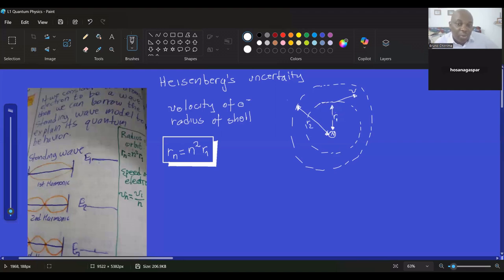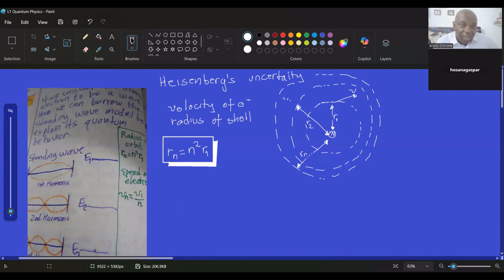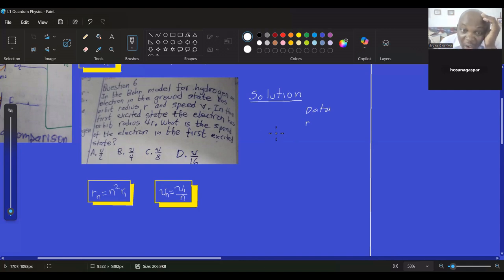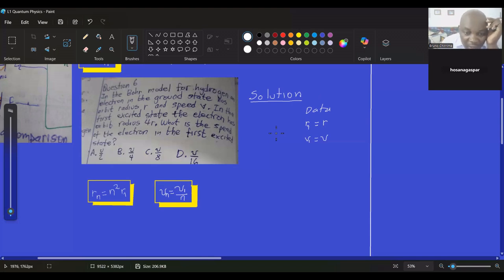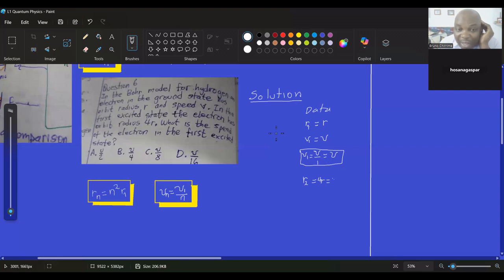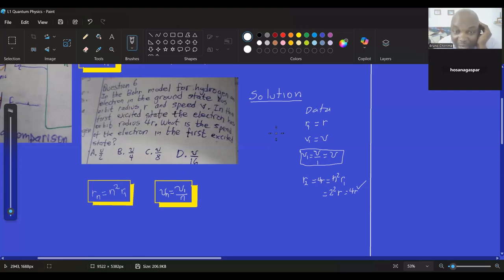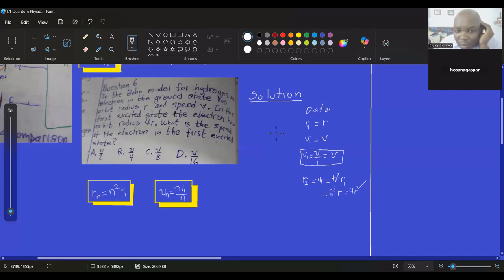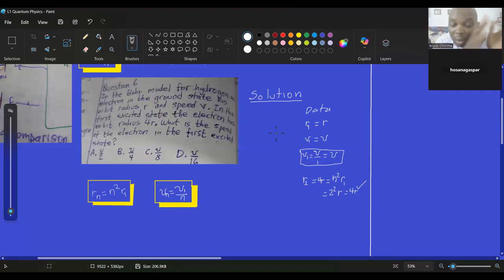What is the speed of the electron in the orbit?Quantum IB physics revision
exercise
in the Bohr model for hydrogen an electron in the ground state has orbit radius r and speed v. in the first excited state the electron has orbit radius 4r. what is the speed of the electron in the first excited state?

What is the speed of the electron?quantumphysics ibphysics shellradius electronvelocity standingwave waveparticleduality bohrmodel bohrmodelofatom hydrogen orbitradius excited state